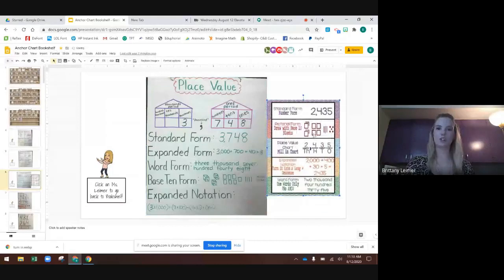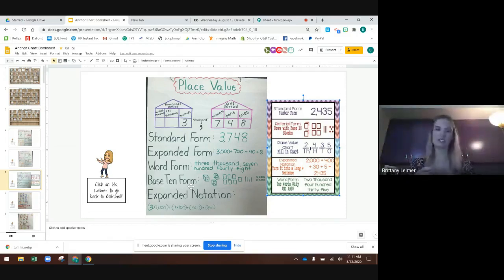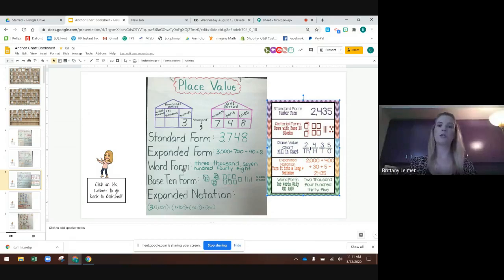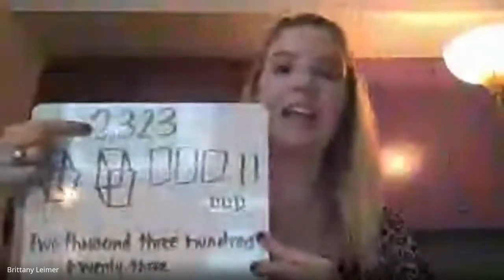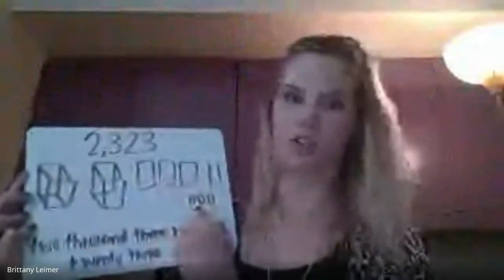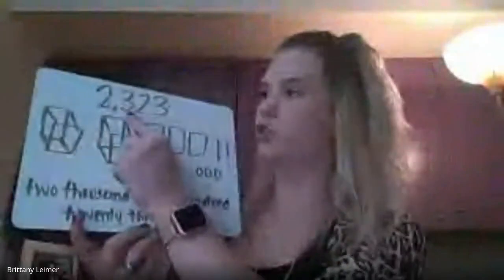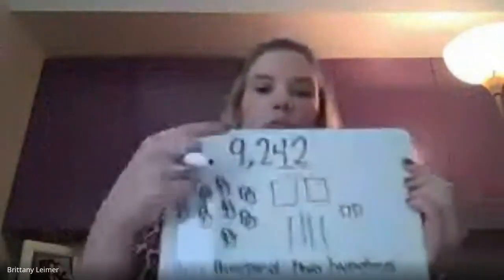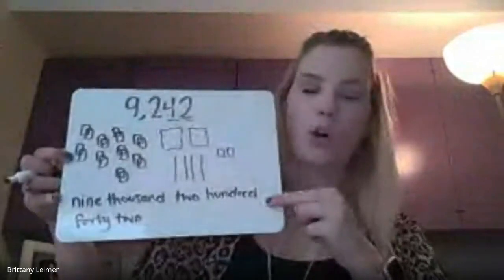Place Value Standard, Base Ten and Word Forms